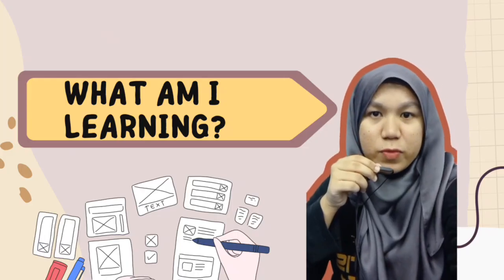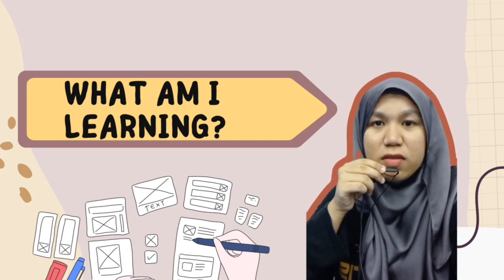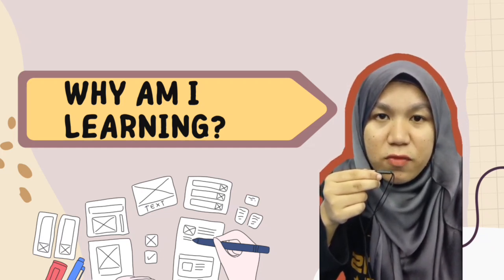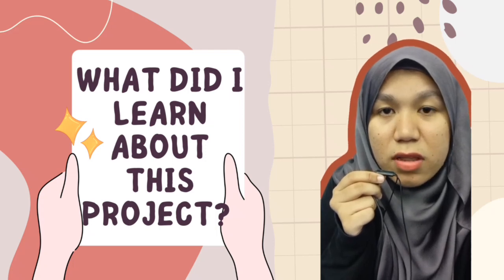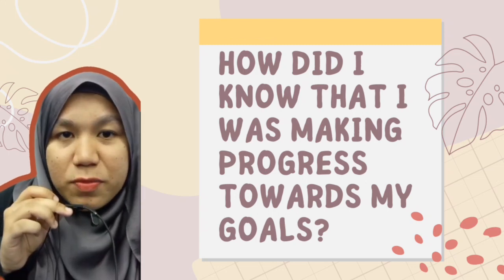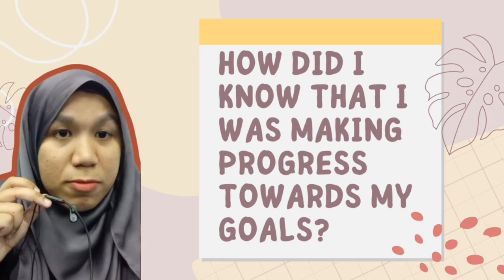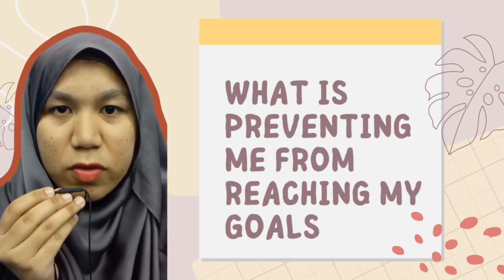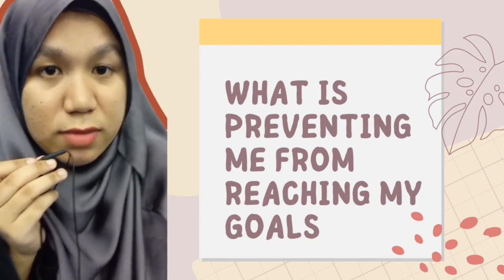SELF REFLECTION ICT500 (BA2495A)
PRESENTED BY: NOR ISMALIZA BT MOHD YUSOFF

PRESENTED FOR: DR. AMRI BIN ABD RAHMAN